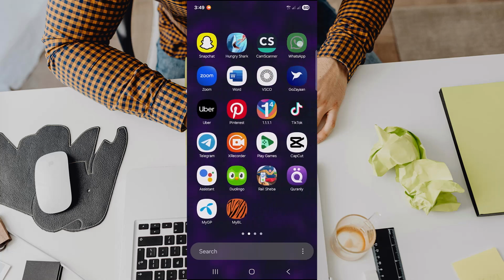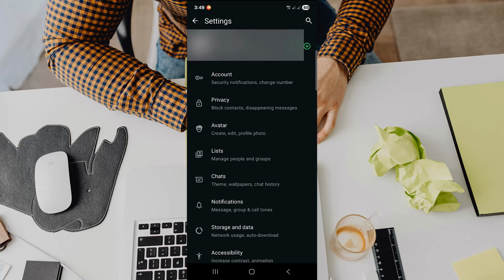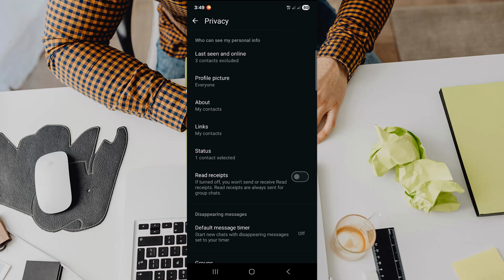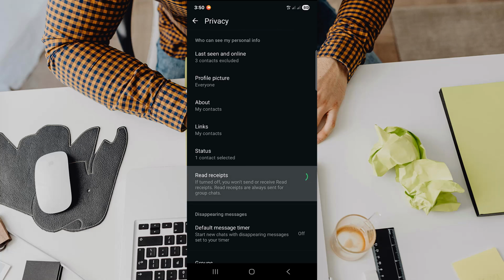How To Disable Read Receipts On WhatsApp - Full Guide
Learn How to Disable Read Receipts on WhatsApp with this full step-by-step guide!
This is a step-by-step tutorial on how to disable read receipts on whatsapp  full guide on this.
Watch the video until the end to find out how to disable read receipts on whatsapp group